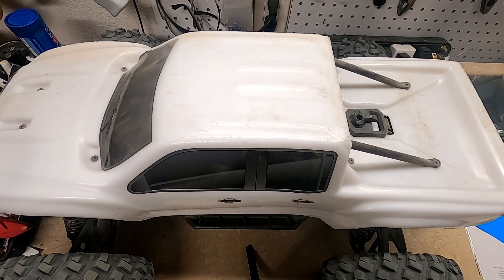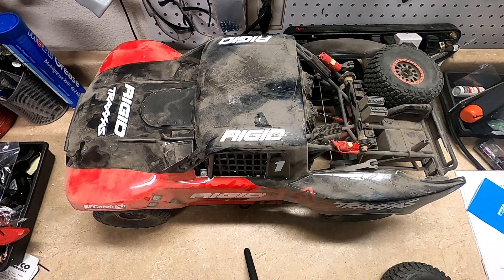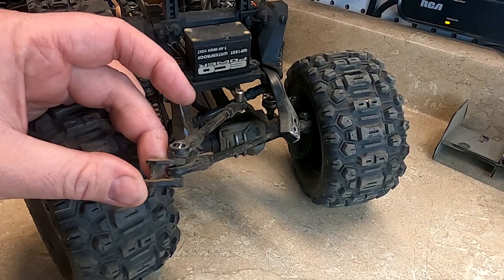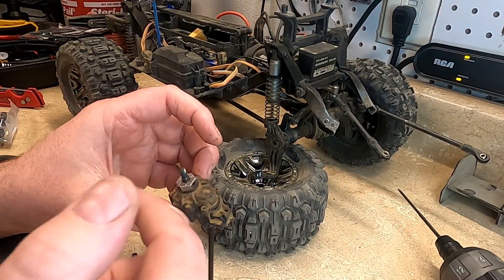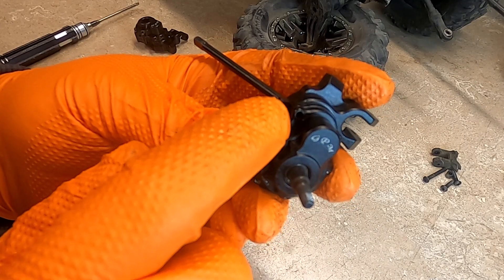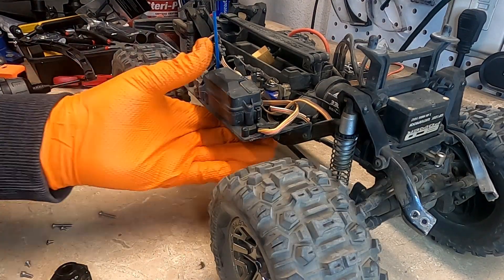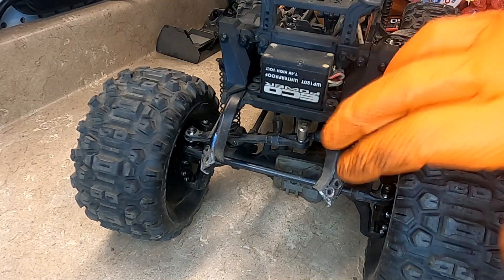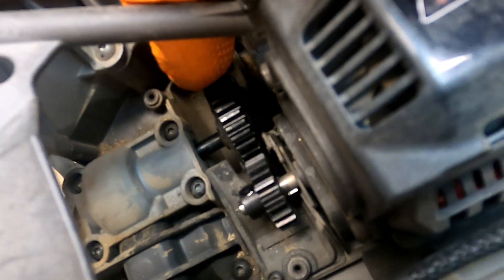Fixing the X Maxx UDR and TRX 4 Installing Aluminum Portals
In this video I am fixing the damage to my RCs

GPM Portals (silver couldn't find black again)
46 tooth hot racing spur
21 tooth pinion

I have some tool recommendations below that I use in a lot of my videos.

Power tool tips I use
Team associated
Hudy 7mm nut driver bit

Milwaukee M12 Fuel Screwdriver
Milwaukee M12 Fuel Screwdriver (tool only)

Traxxas Driver set
Wire Strippers (Similar to mine)
Soldering Jig
Soldering gun
Shock tool

Camera GoPro Hero 8

Mailing Address (Private Mailing Box):
Over Budget RC
14420 Elsworth St
United States
(I don't check it very often unless you tell me to)